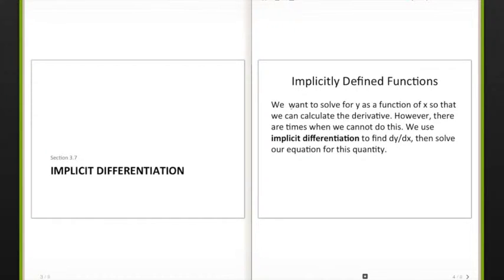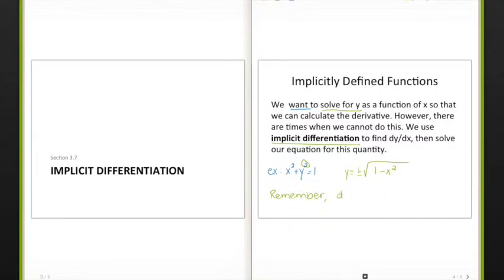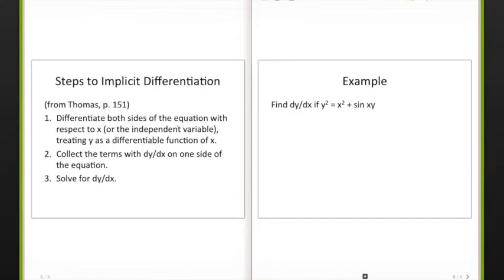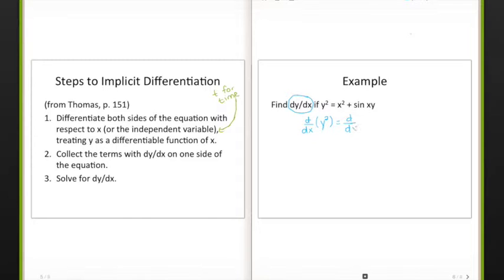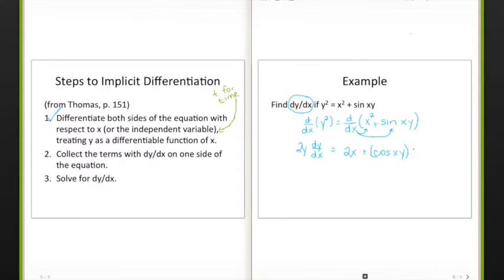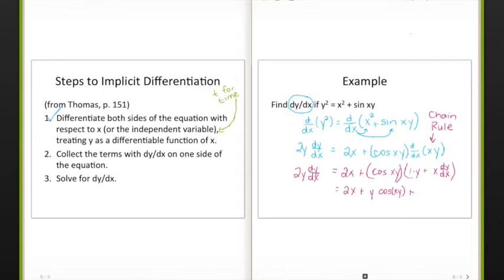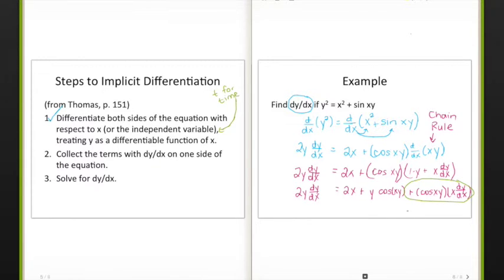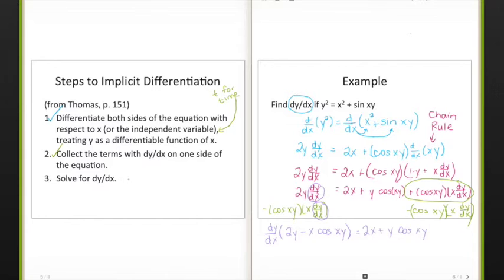Week 10: Implicit Differentiation